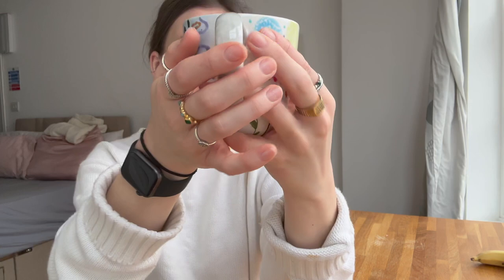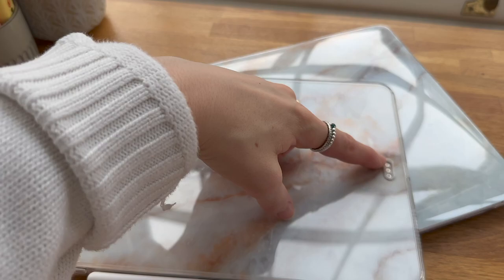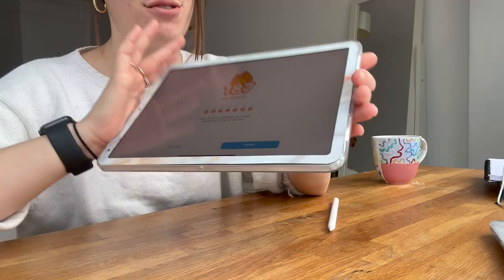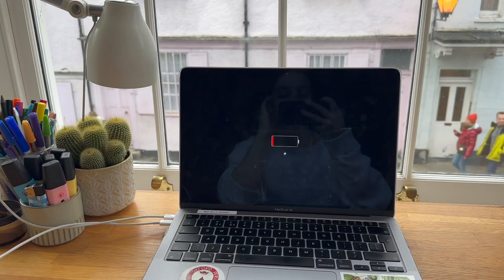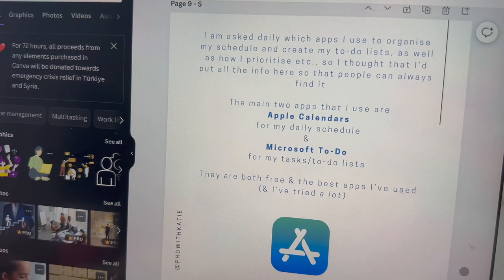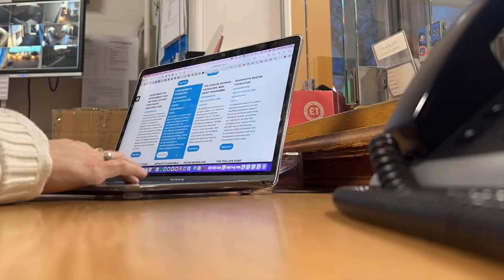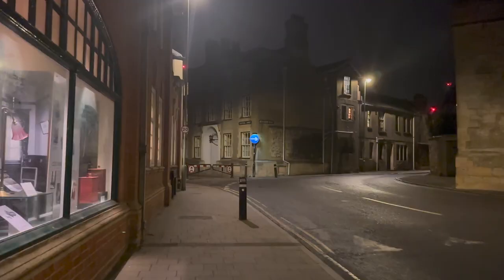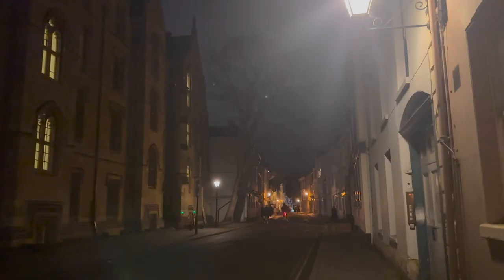oxford daily vlog #4 (meetings/grant applications/phd chats) • phdwithkatie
Welcome back to another vlog!! I hope you enjoy & let me know if you have any questions/video suggestions :)

BACKING MUSIC
'Relaxed vlog' - Ashot-Danielyan

FAQS
What are you currently studying? PhD Biology at Oxford
What is your masters degree in? I don't have a masters - 1 did my BSc in Biology at University of Nottingham :)